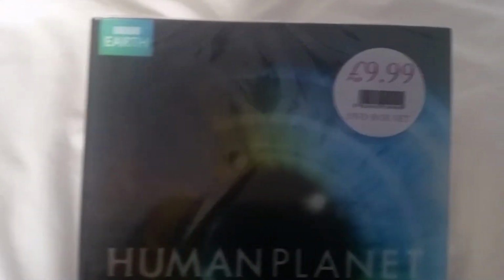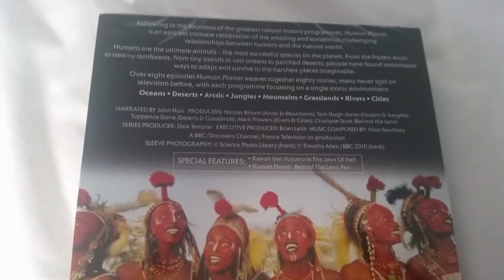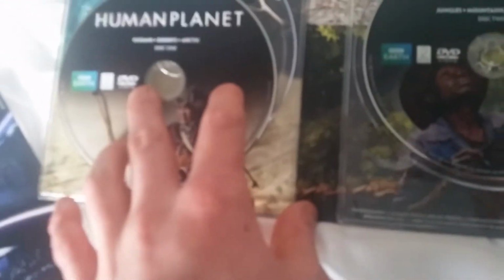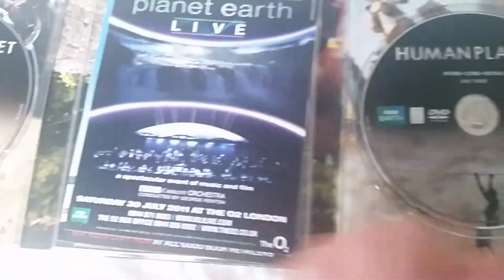Human Planet DVD Unboxing